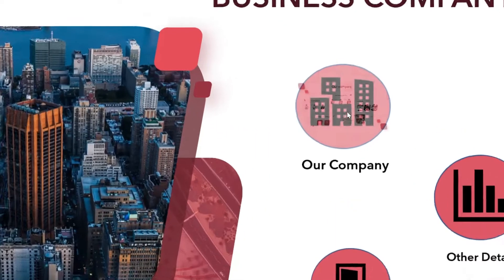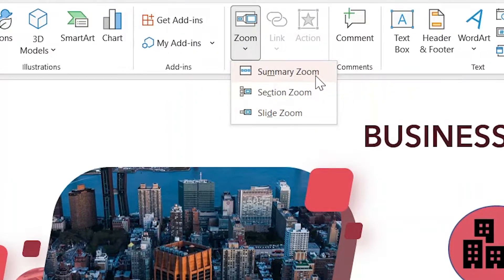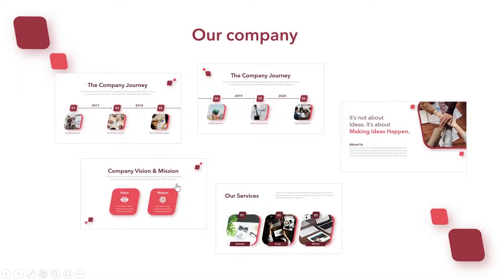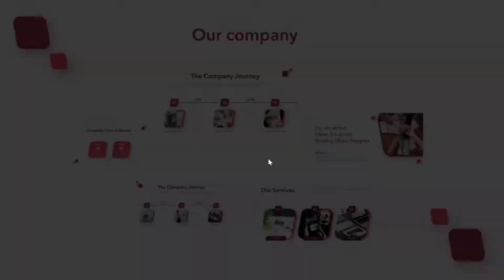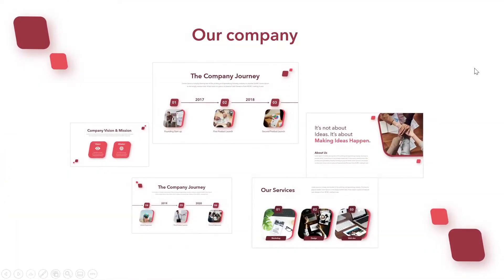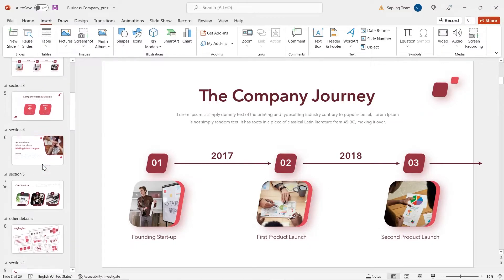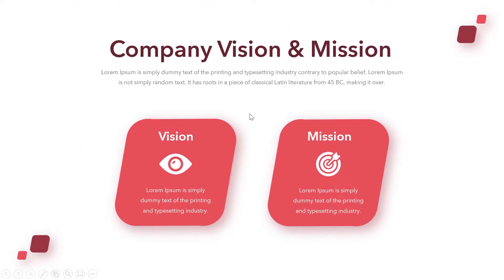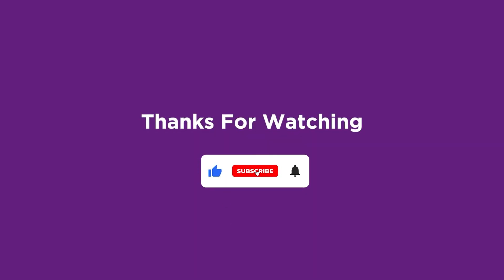How to create Prezi Presentation in PowerPoint (2022)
This video enables you to create best Prezi presentation in PowerPoint using zoom feature. There are three Zoom features available in PowerPoint.

Starting over with slide zoom, which lets you zoom into slides within a single slide. Next, Section zoom, which lets you group slides of same purpose into different sections. Ending with Summary zoom, a unique feature in PowerPoint which lets you Zoom and explain any slide to slide, with no order within in a single slide itself.

Why wait? Start using the zoom features to create impressive yet interactive presentations ! 😊

1:02 - Slide Zoom
2:28 - Section Zoom
4:34 - Summary Zoom

For More updates on PowerPoint,

Do let us know your opinions, doubts and suggestions in the comments ! Let's talk! 😀